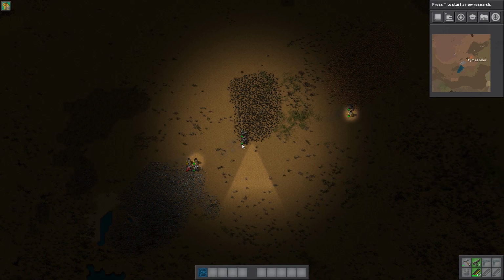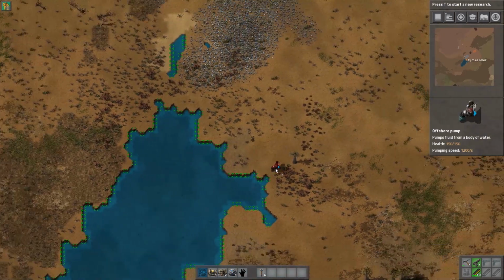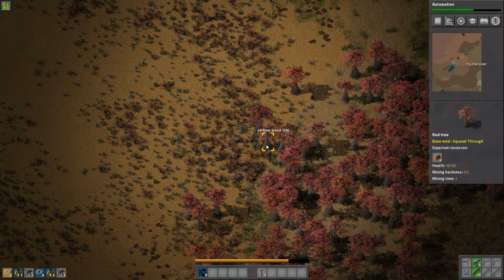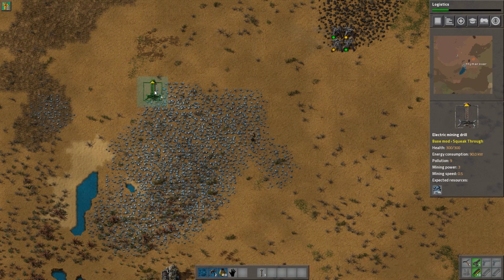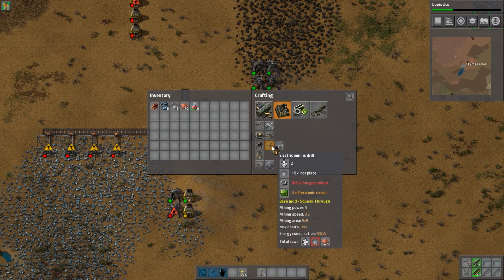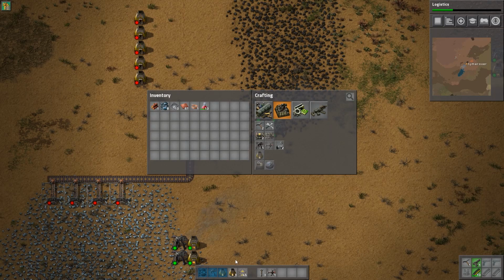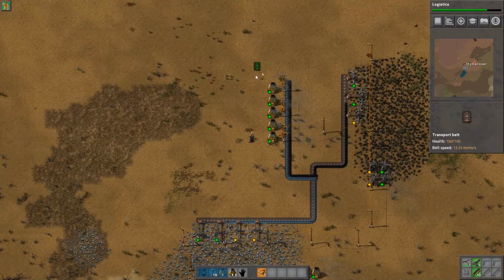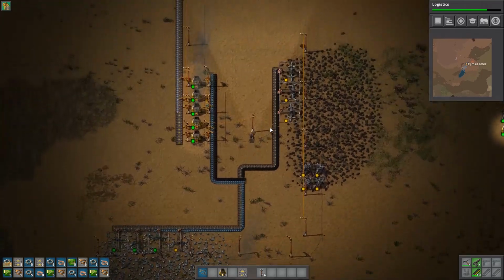Let's Play Factorio - Ep. 2 - Go Go Electricity!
We begin a new let’s play of Factorio on the railway map mode.  There's nothing like building your own automated factory and reaping the benefits!